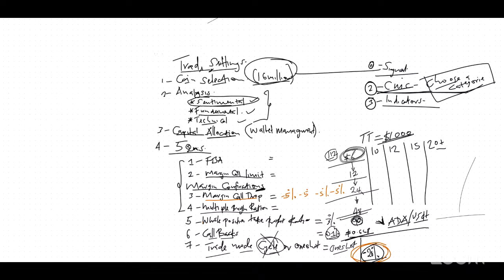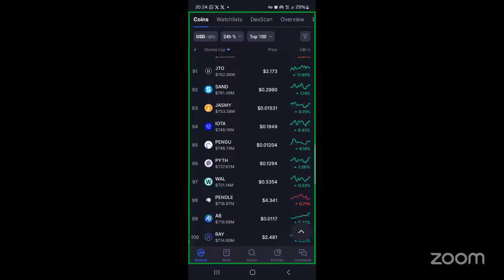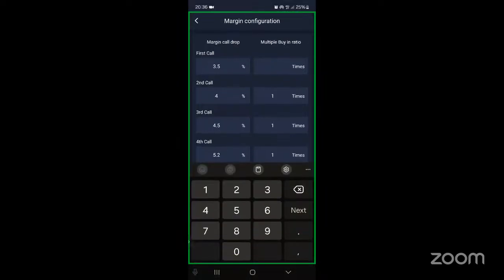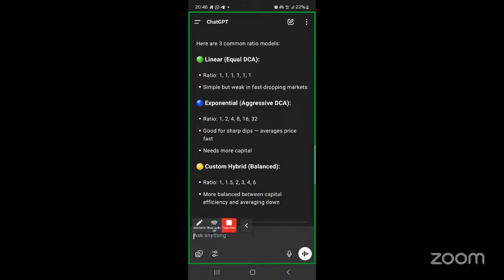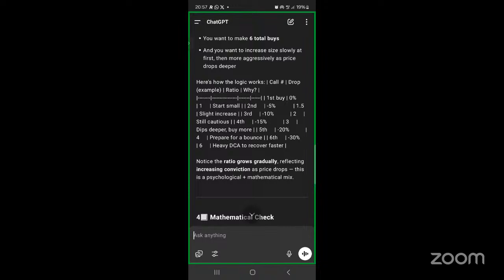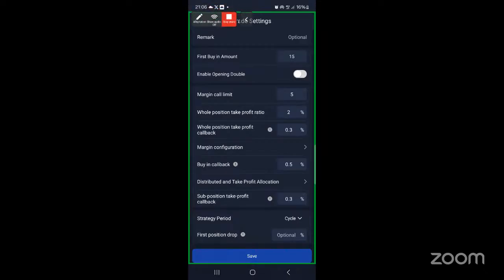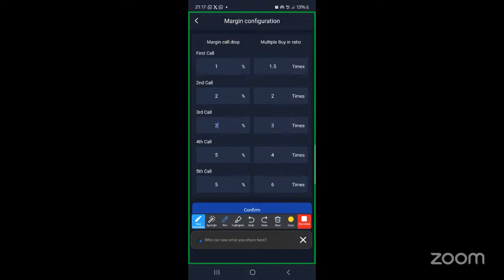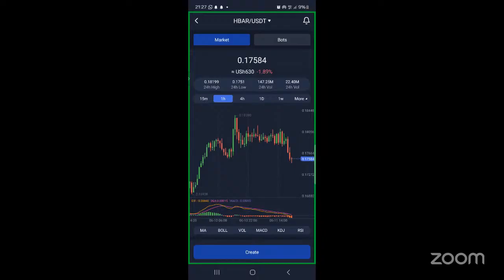HOW TO SET A SIGNAL